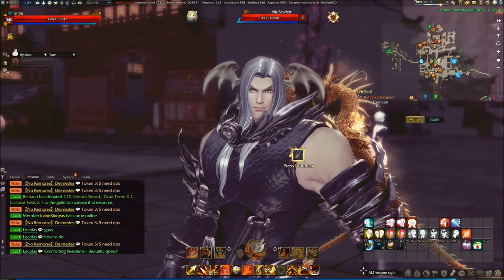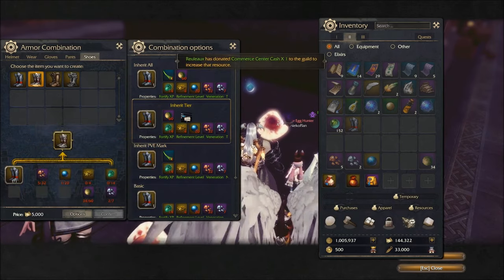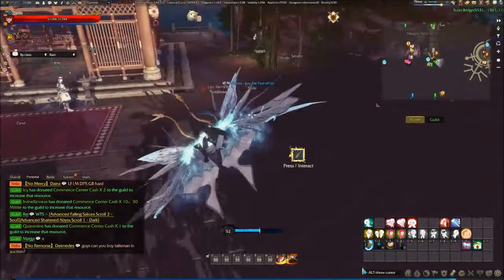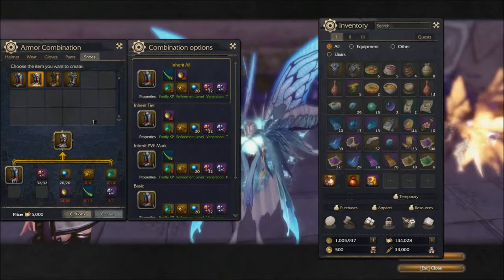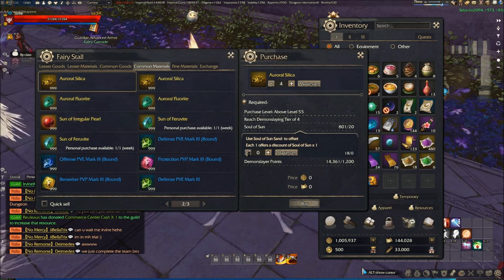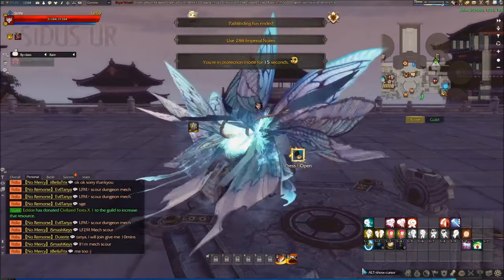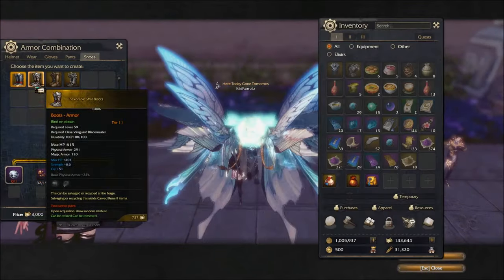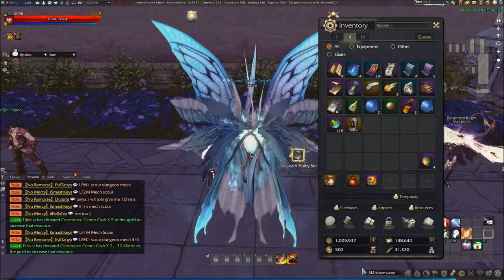How to Upgrade your lvl49 gears to 59 gear? - Revelation Online Simple Guide!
Hello and Welcome to DailyBytes with your host Mr Bytes!
and today i'm playing Revelation Online on the Snowpine server and will be showing you how to upgrade ur lvl49 gears to lvl59 versions!
NOTE!
when upgrading your green stats do get re rolled (cant be stopped)
when choosing the 1st option your tier/75% of your tier exp/Sockets/refinement/veneration) will be transferred to your new gear